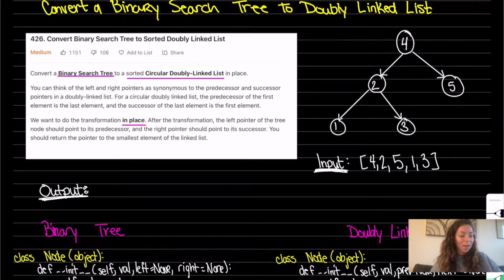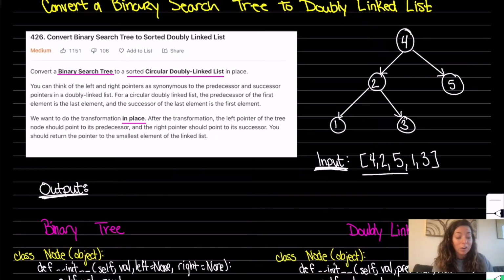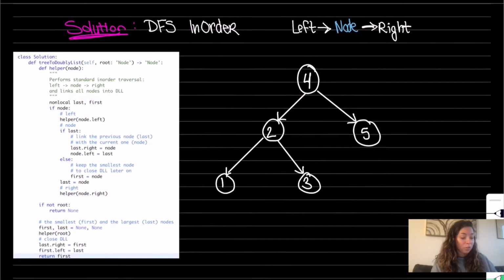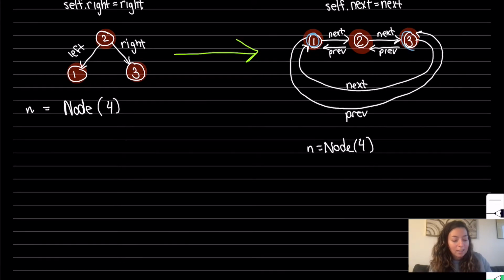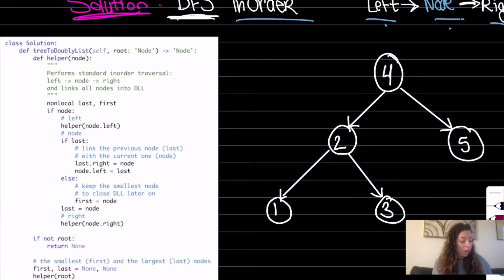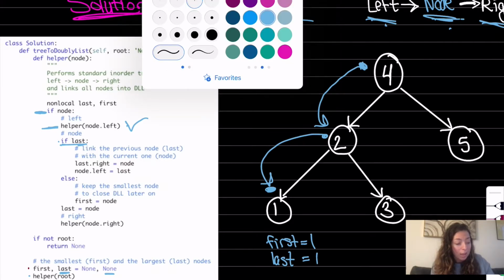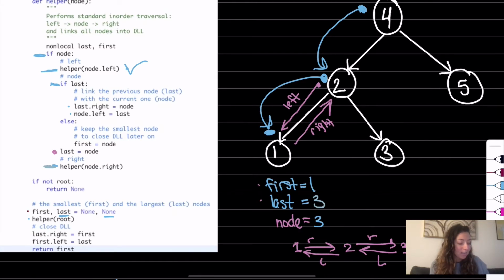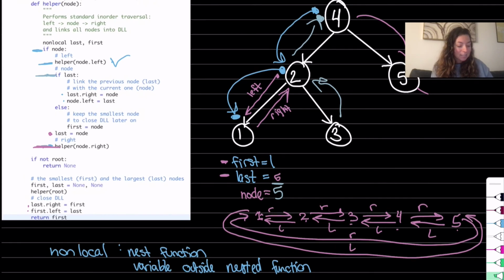002 Convert BST to DLL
Today's video will cover converting a Binary Search Tree (BST) to a circular Doubly Linked List (DLL). This is leet code problem 426